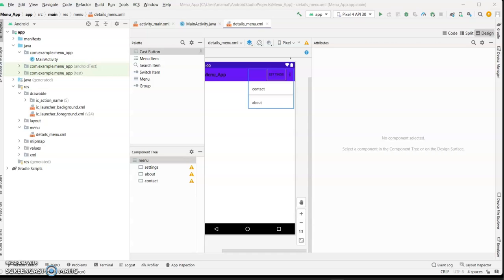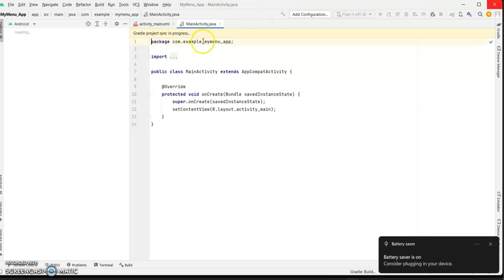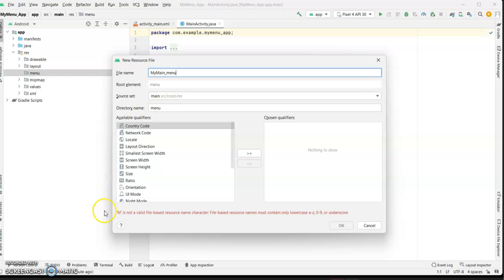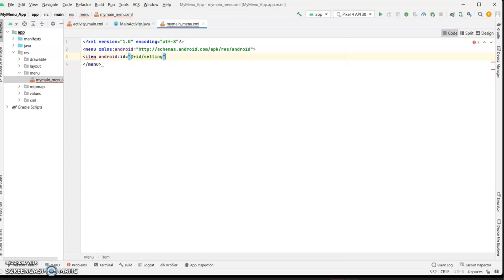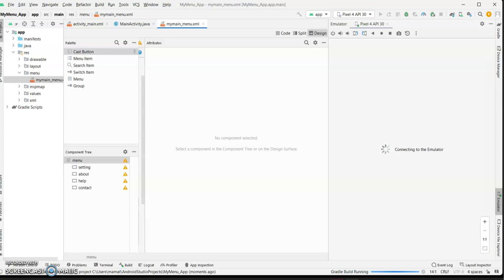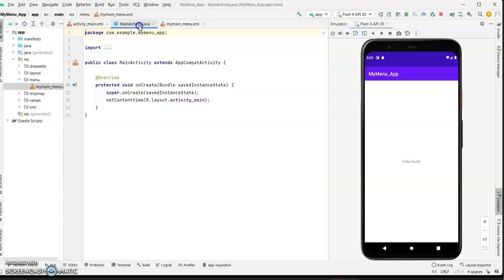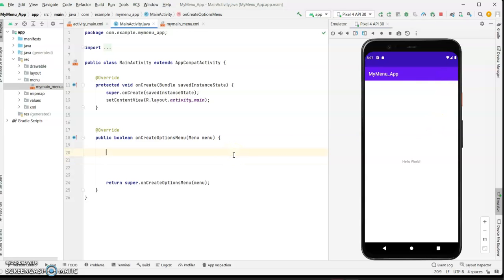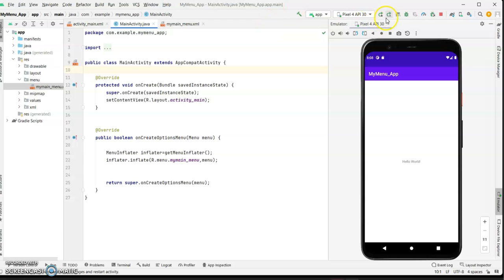Creating options menu in Android Studio